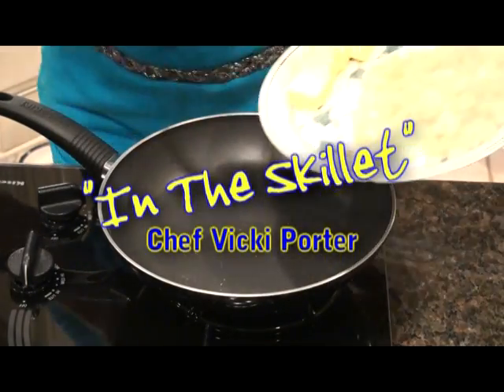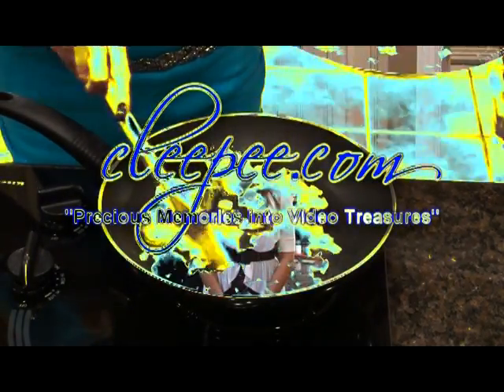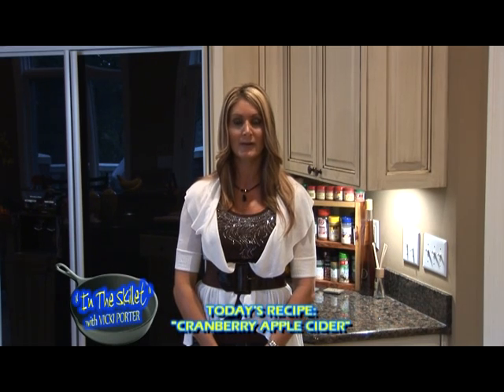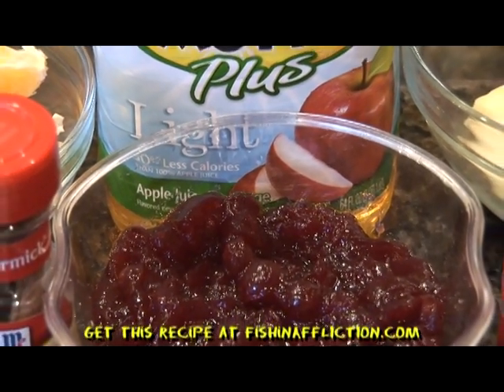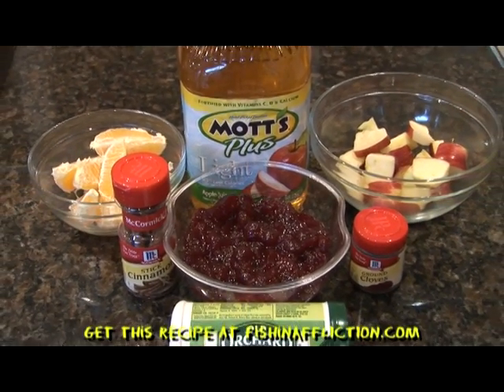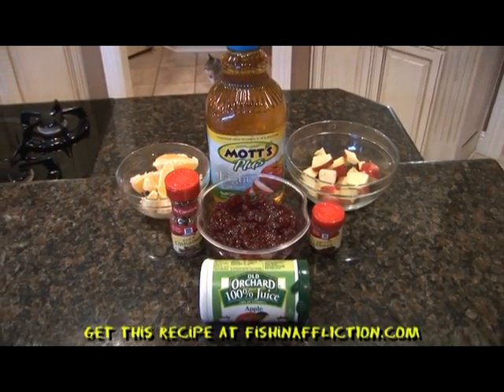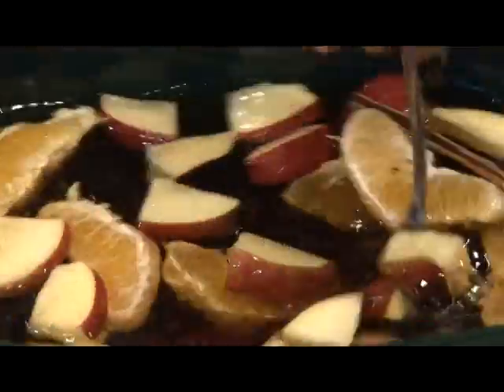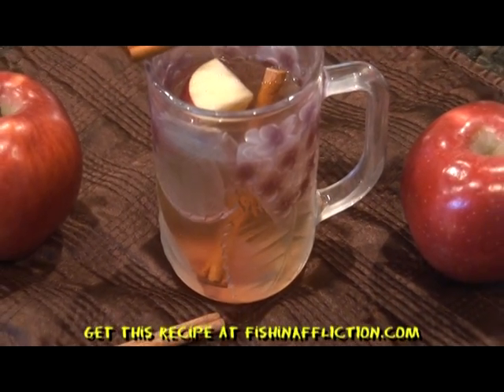In The Skillet ... "Cranberry Apple Cider"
This delicious Cider tastes great and will make your kitchen smell wonderful!